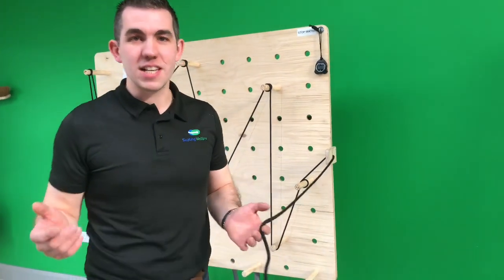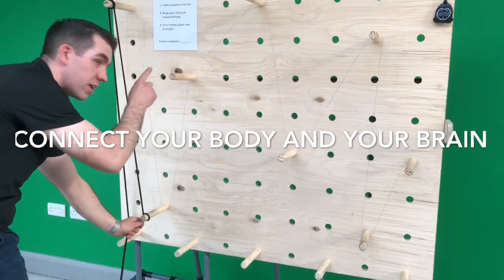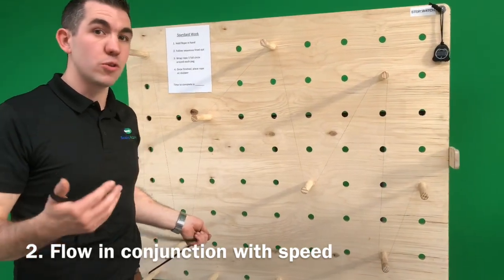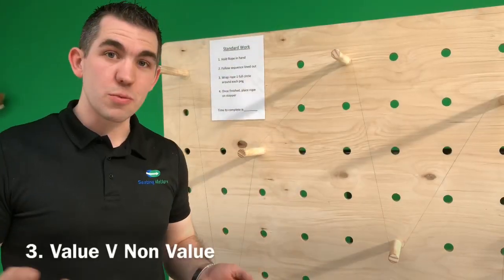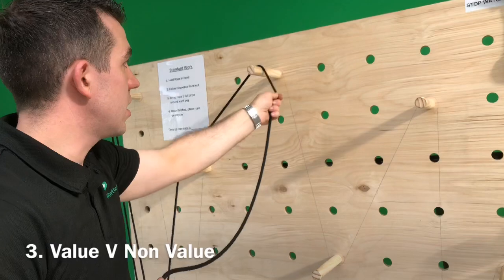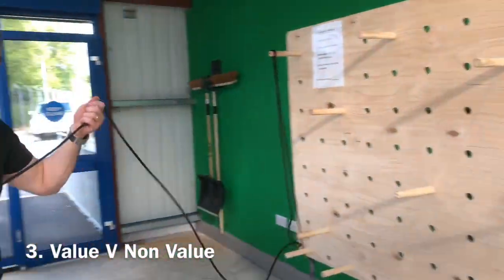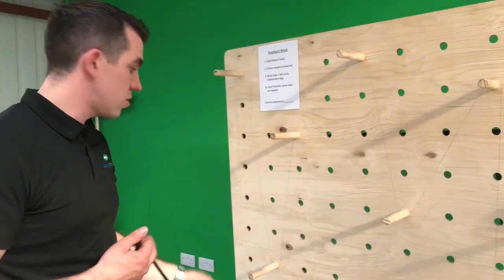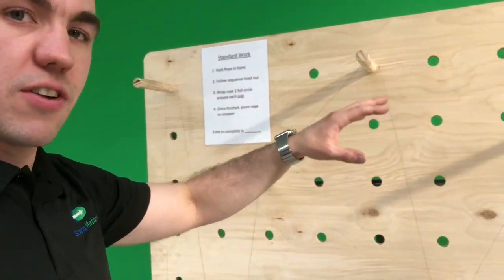The Power of Flow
Watch this video to learn what a flow-board is and how is it used for lean learning.